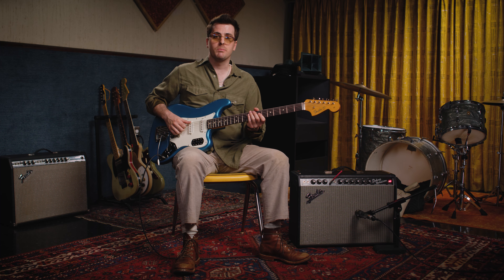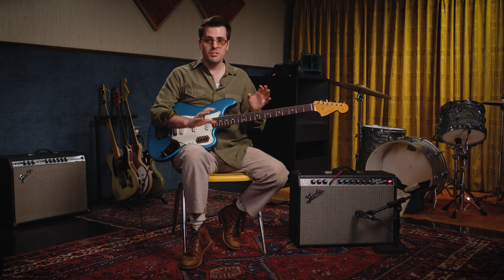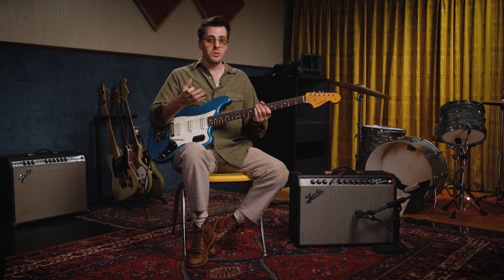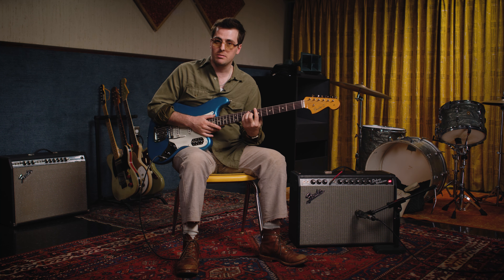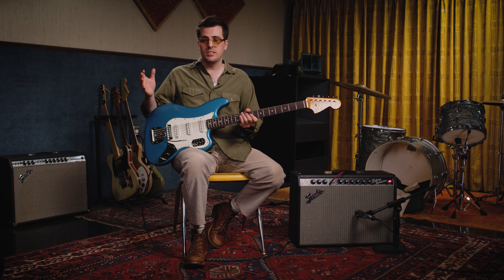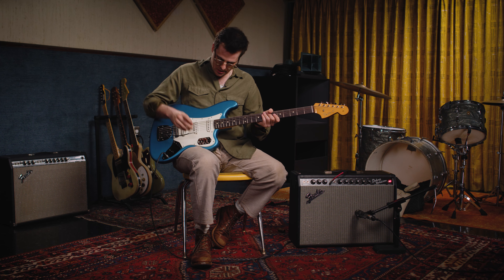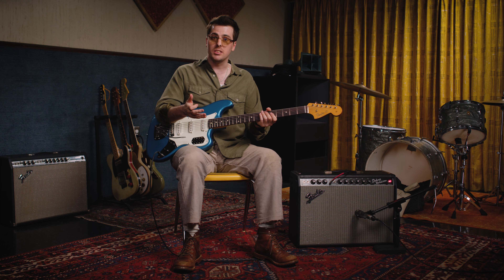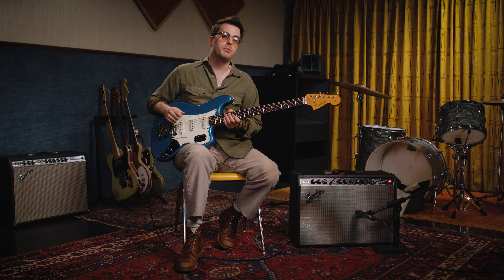Fender Vintera II ’60s Bass VI | Demo and Overview with Mason Stoops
The Fender Vintera II ’60s Bass VI celebrates the instrument that followed the legendary Precision Bass and Jazz Bass models. The original Bass VI was a bit of a surprise when it was released in 1961. Featuring six strings, the Bass VI was a different kind of bass beast, but it found scores of low-end disciples—first with former Shadows bassist Jet Harris, and then getting some iconic screen time in the Beatles’ original promo videos for “Let It Be” and “Hey Jude.”

“The Bass VI is not a bass, and it’s not a guitar, but at the time of its introduction, it ended up being on tons of early recordings by everyone from the Beatles to the Beach Boys,” says session guitarist Mason Stoops (Jackson Browne, Mumford & Sons). “It’s a unique and versatile instrument that always finds a place in a recording. In the studios, for example, they would often use the Bass VI to double the bass line—resulting in what was called a tick-tack bass sound—but there were also some great solos taken with it, such as Glen Campbell’s on ‘Wichita Lineman.’”

The Fender Vintera II ’60s Bass VI evokes the hitmaking days of the 1960s and ’70s with an alder body, a mid-’60s C-shape maple neck, early-’60s-voiced single-coil pickups and a vintage-style floating tremolo.

Chapters
00:00 - Intro with Mason Stoops
00:27 - Overview and Features of the Fender Vintera II ‘60s Bass VI
00:51 - A Quick History of the Fender Bass VI
01:56 - Demo: Bridge Pickup
03:22 - Demo: Middle Pickup
03:55 - Mason On the Unique Voicing of the Fender Vintera II ‘60s Bass VI
04:45 - Demo: Neck Pickup
06:23 - Demo: Neck and Bridge Pickups
07:28 - A Closer Look at the Vintera II Bass VI’s Low-Cut Switch
09:09 - Mason’s Final Thoughts on the Fender Vintera II ‘60s Bass VI
09:40 - Outro